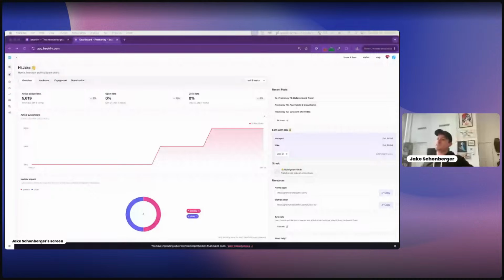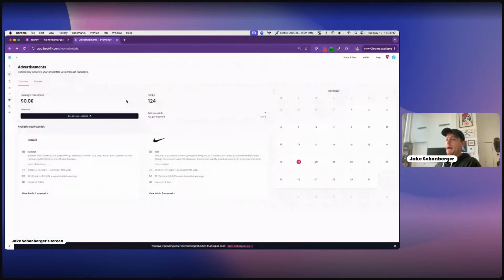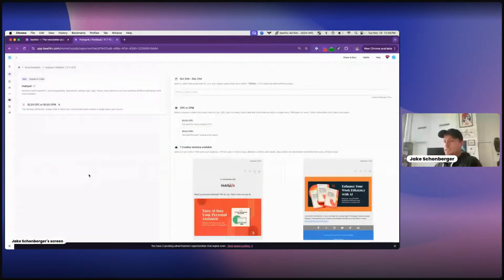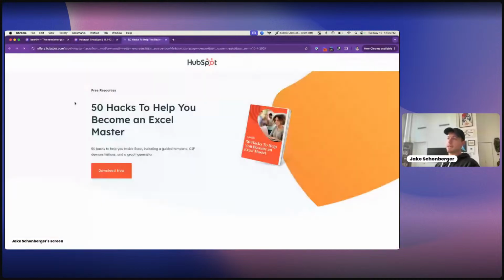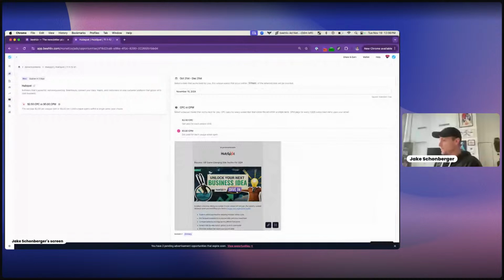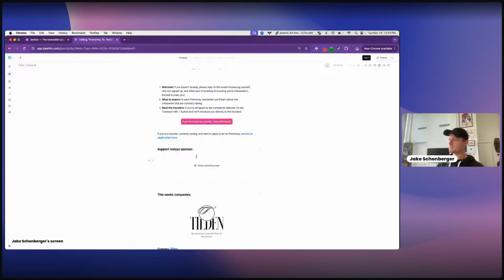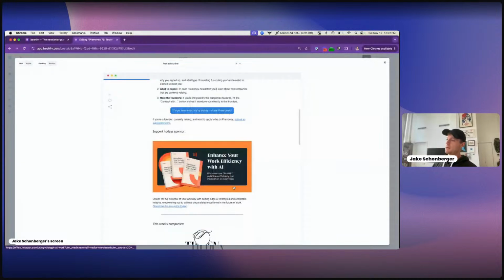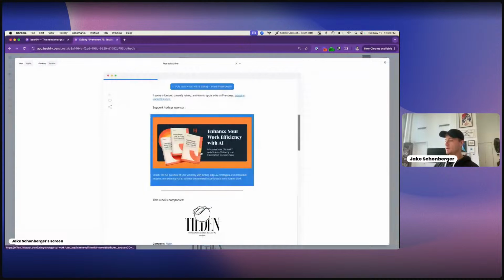Ad Network Office Hours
Drop by our open office hours to talk about the beehiiv Ad Network, monetizing with ads in general, or simply to say hi!